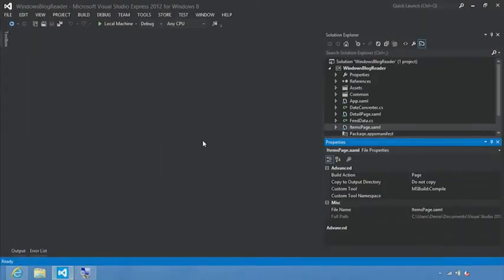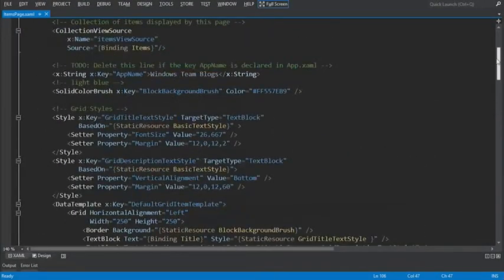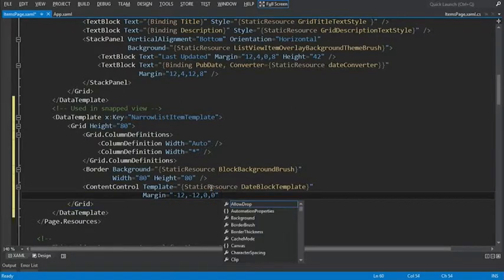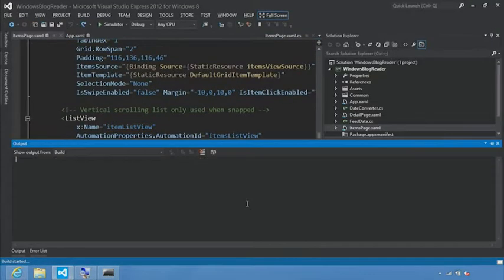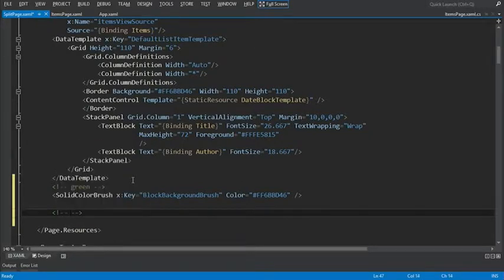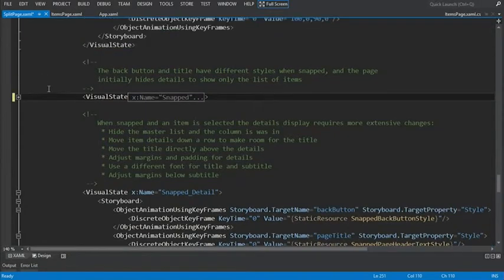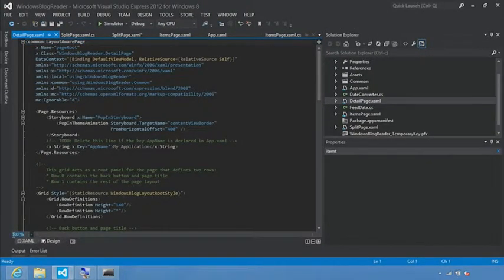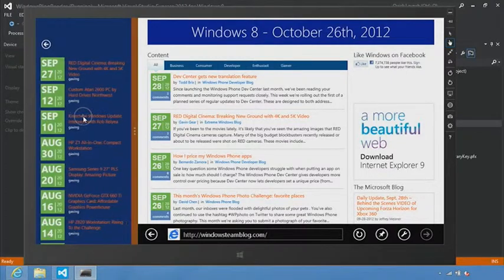C# Blog Reader - 8/9 - Adapting to different layouts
In this video, we'll adapt all of the pages in the Blog Reader app to work in full screen, filled, portrait, and snapped layouts.